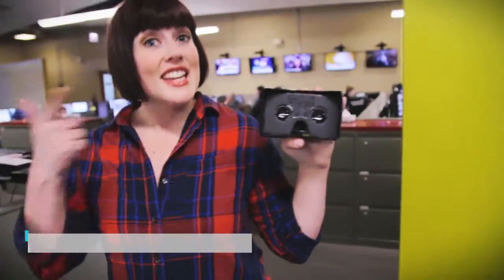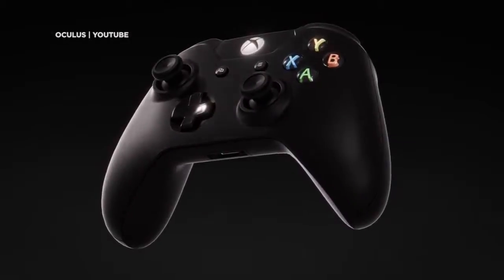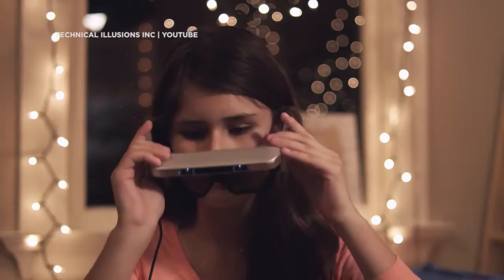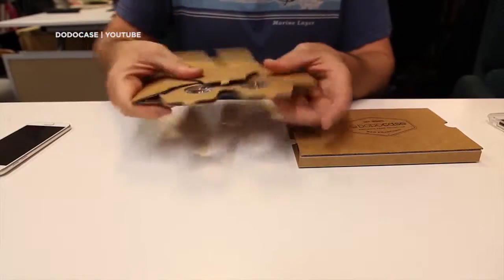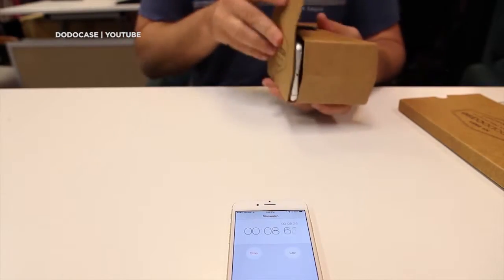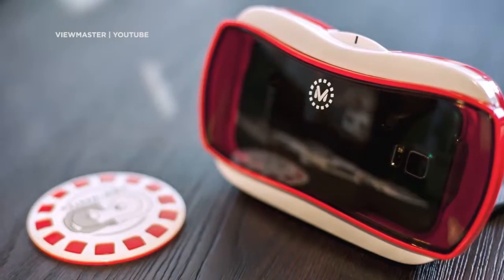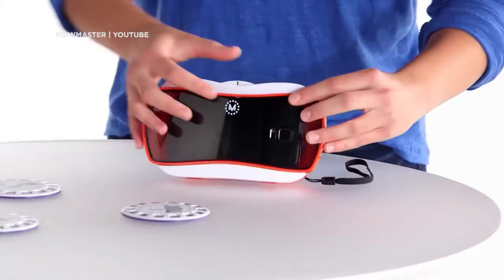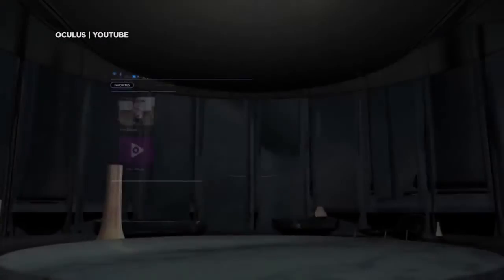Geek Bait: Cardboard offers cheaper option for VR fans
Originally featured on TouchVision.